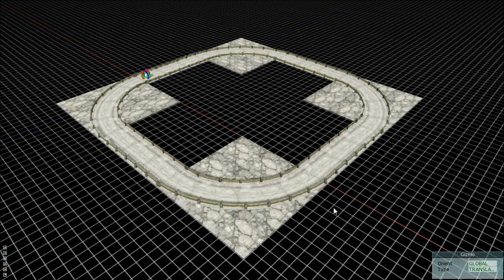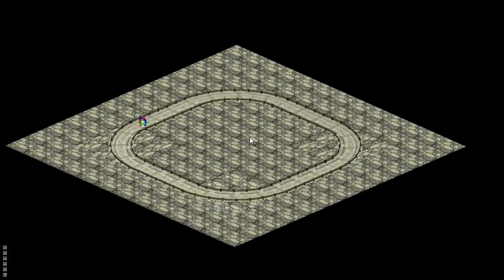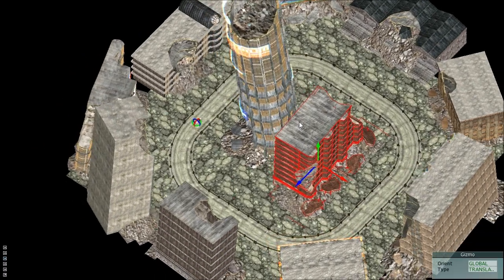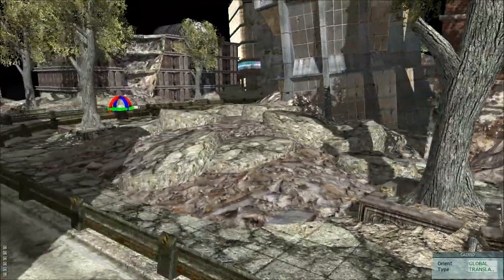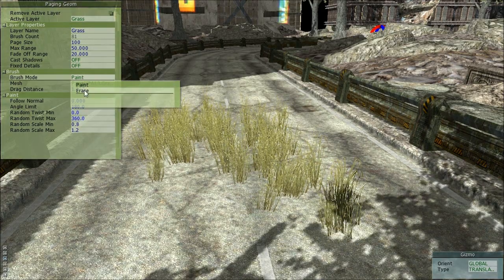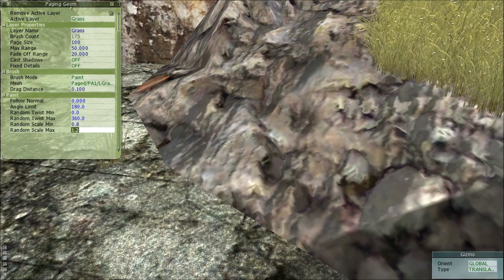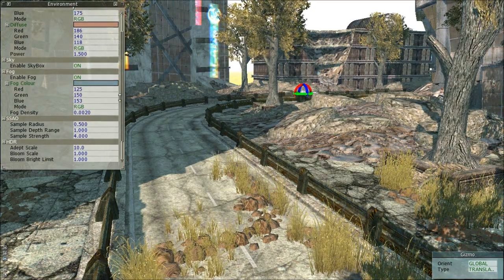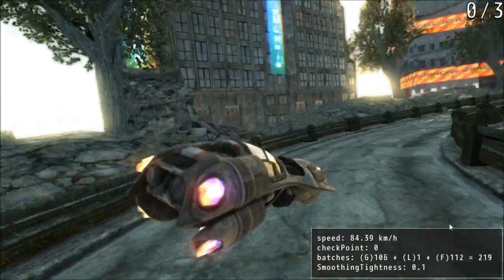TRACKVERSE Alpha Track Creation Tutorial Part 2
This video tutorial shows the user how to build their own custom tracks in TrackVerse. Only applicable for the alpha version.

Topics covered:
1. Decorating your world with larger details such as buildings.
2. Adding smaller details using the paging geo editor (F2).
3. Changing environment and post processing variables.